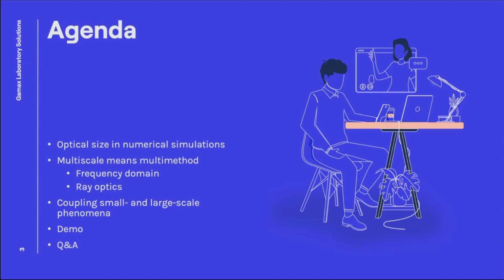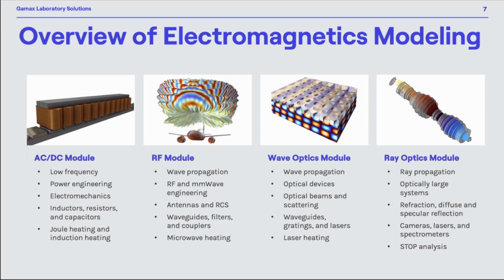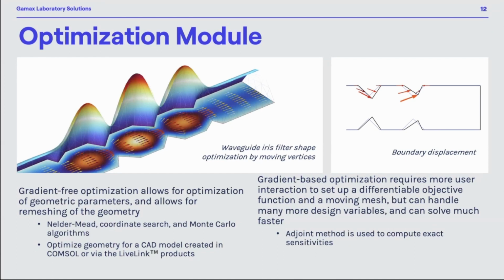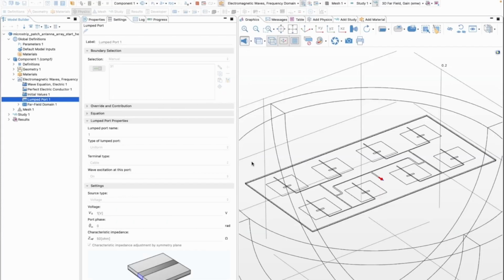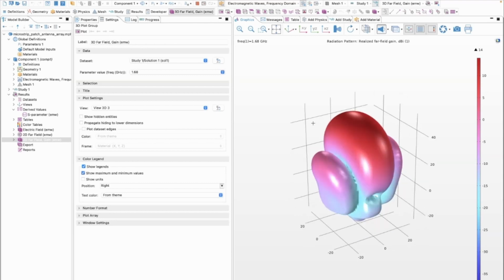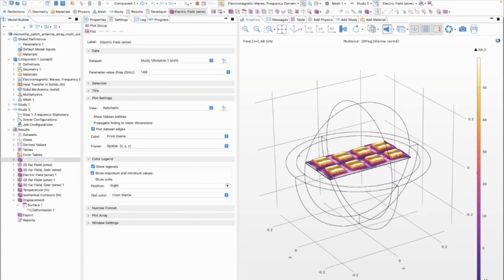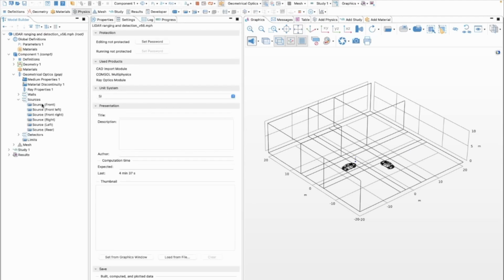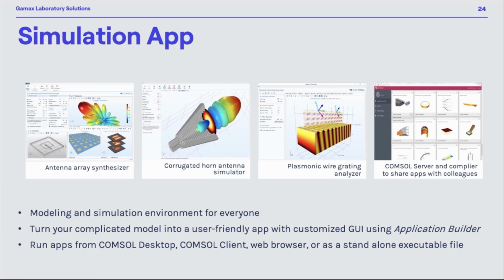LIDAR, RADAR, and Electromagnetic Modeling for Automotive Design